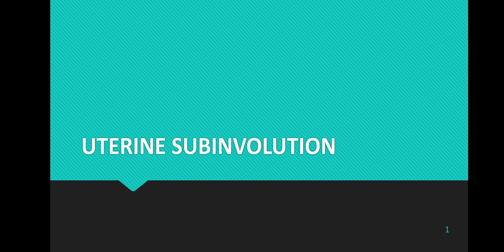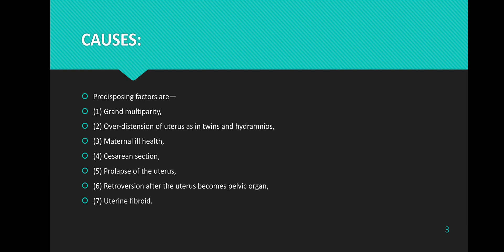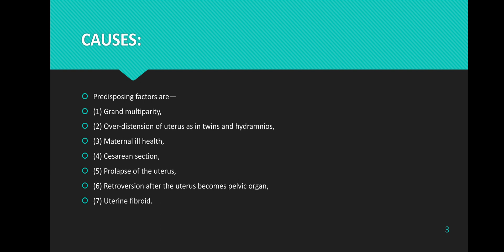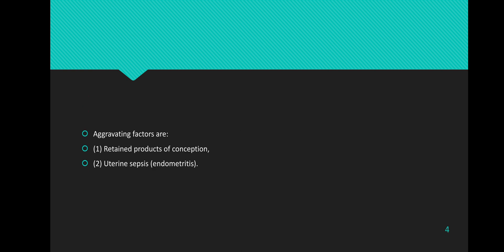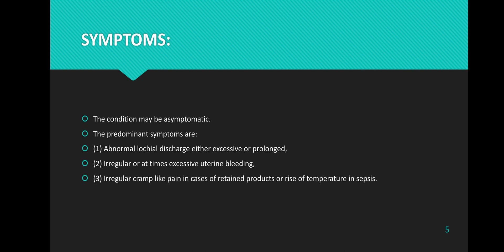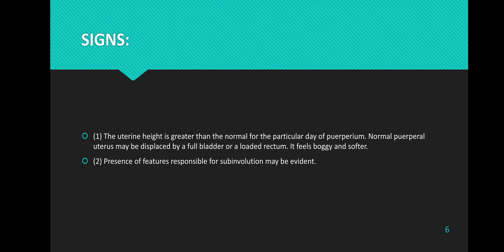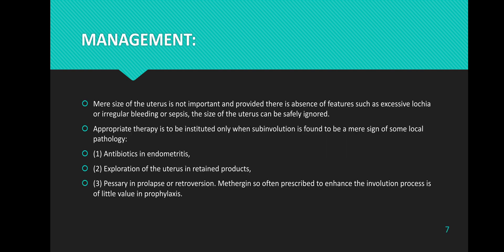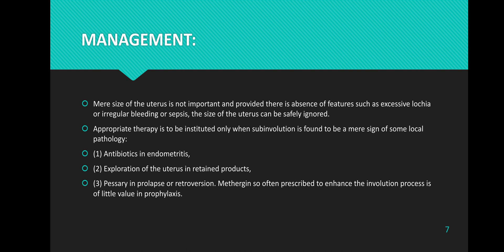Uterine Subinvolution: Causes, Symptoms, and Treatment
Uterine subinvolution refers to a condition in which the uterus does not return to its normal size and shape after childbirth. In this video, we provide a concise yet informative overview of uterine subinvolution, covering its causes, symptoms, and treatment options.

We begin by explaining the normal process of uterine involution after childbirth, highlighting the factors that can disrupt this process and lead to subinvolution. Common causes such as retained placental fragments, uterine infections, and excessive uterine distention are discussed.

Next, we delve into the symptoms that women may experience if they have uterine subinvolution, including prolonged postpartum bleeding, pelvic pain, and an enlarged or tender uterus. We emphasize the importance of recognizing these signs and seeking medical attention promptly.

The video then explores various treatment approaches for uterine subinvolution.

By the end of the video, viewers will have a solid understanding of uterine subinvolution, its causes, symptoms, and available treatment options. They will be equipped with knowledge to recognize signs of subinvolution and seek appropriate medical care, ensuring optimal recovery and well-being after childbirth.